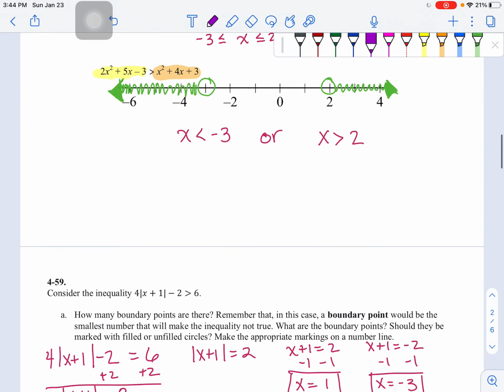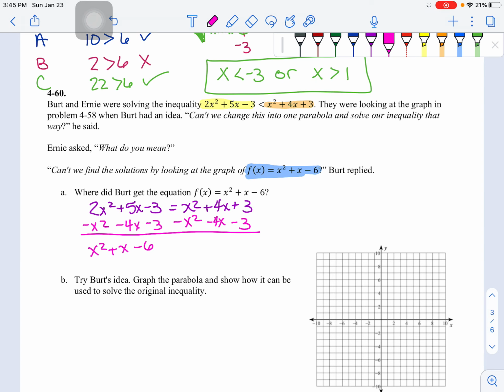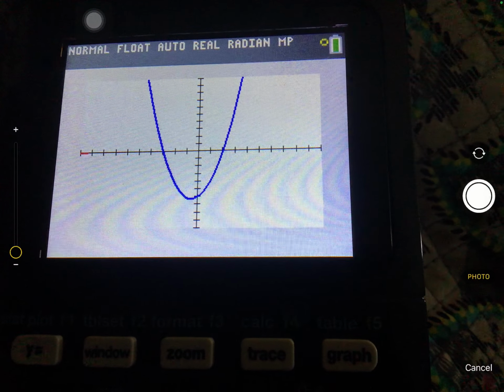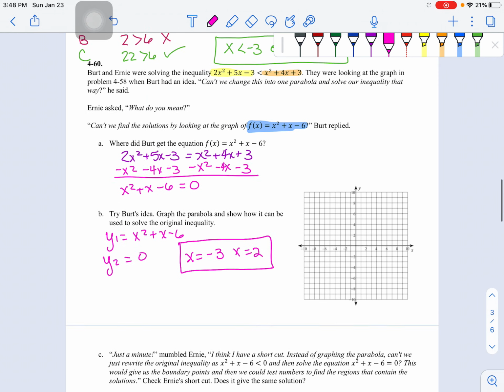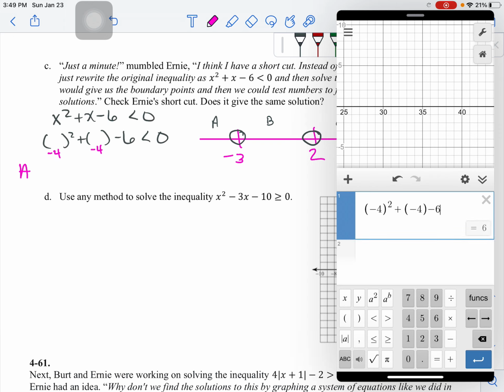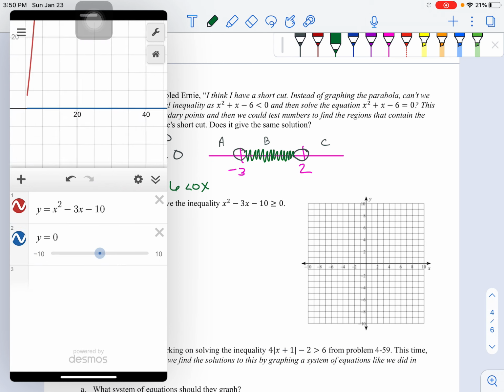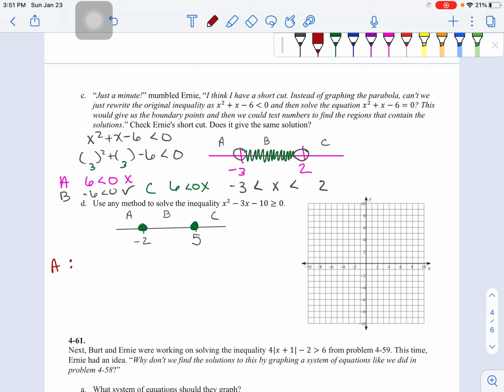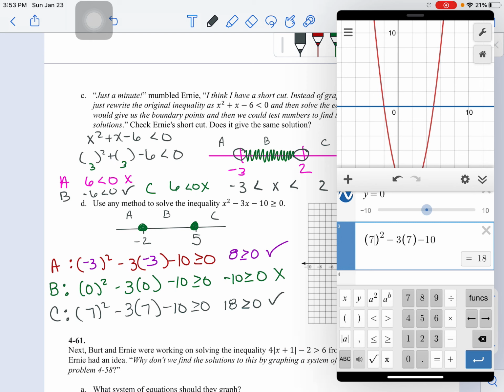4.2.1 Day 2 Notes - How Can I Solve Inequalities?